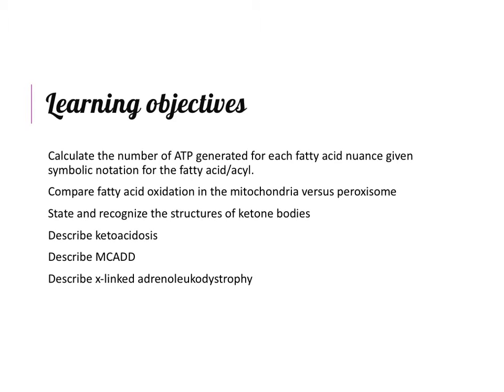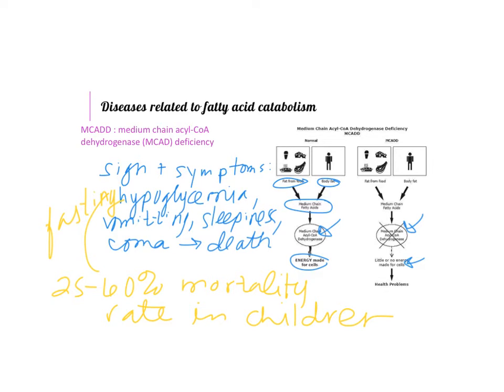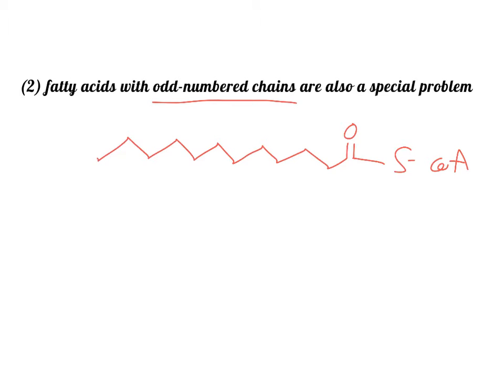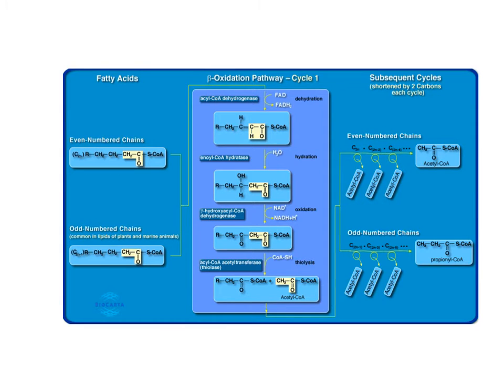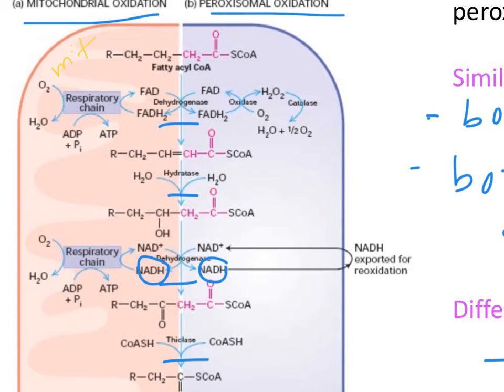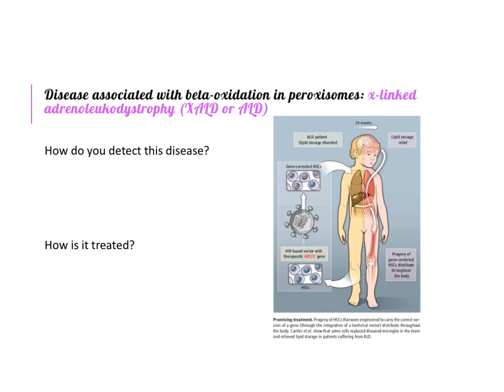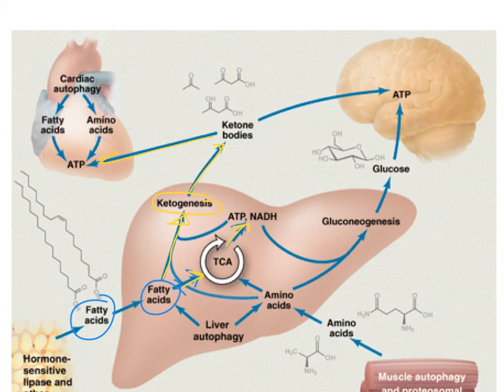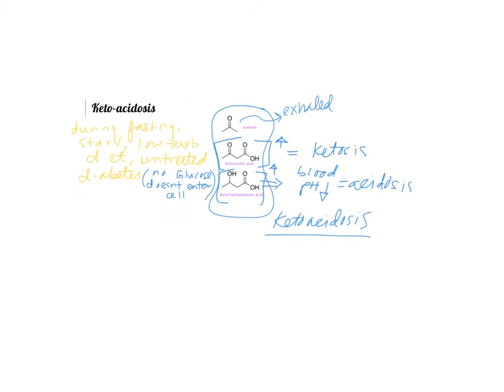Fatty acid oxidation day 3 (Dr Terrell)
Video describes fatty acid oxidation nuances, ketone bodies and diseases related to fatty acid oxidation. Video was made for undergraduate students at University of MN, Rochester enrolled in my biochemistry course.